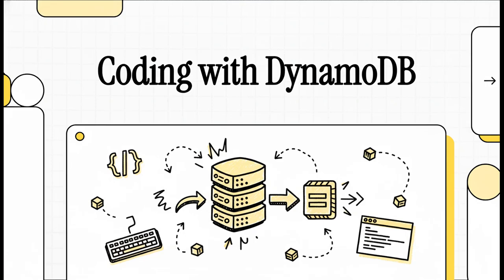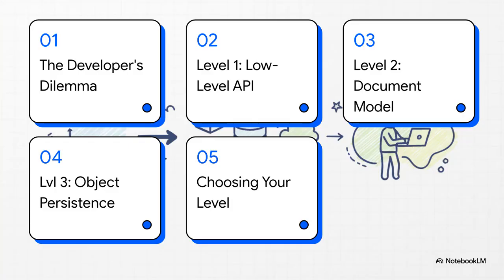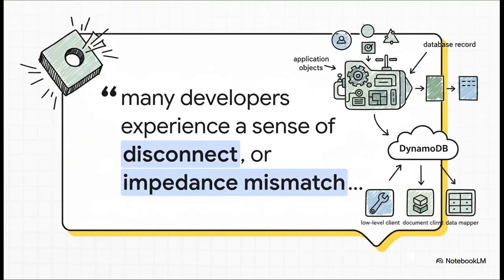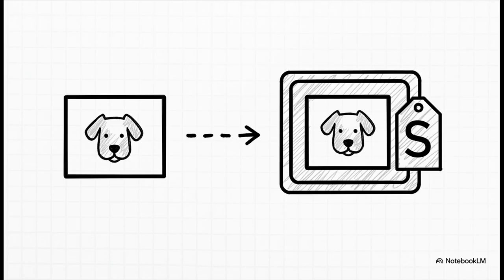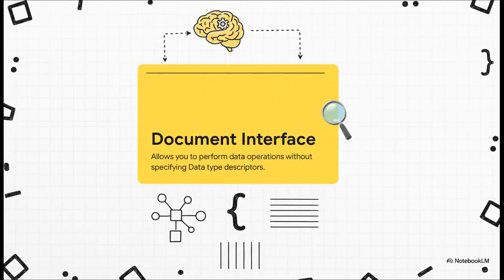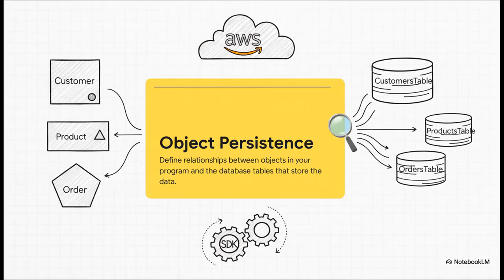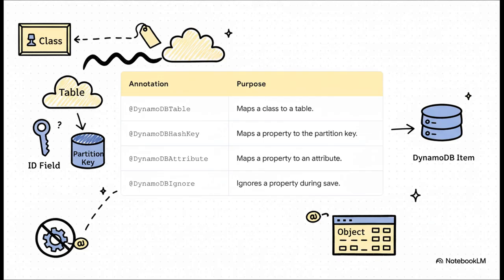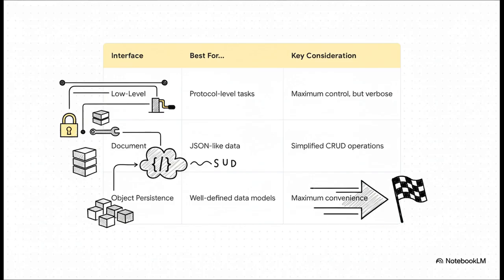DynamoDB: Connect Your Application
Learn how to connect your application to DynamoDB using the AWS SDK. Discover the different levels of abstraction and how to choose the best one for your project.

In this video, you will learn:
1. The fundamental problem developers face when connecting their applications to DynamoDB.
2. The different levels of abstraction offered by the AWS SDK, from the low-level API to the object persistence model.
3. How to choose the right level of abstraction for your project.